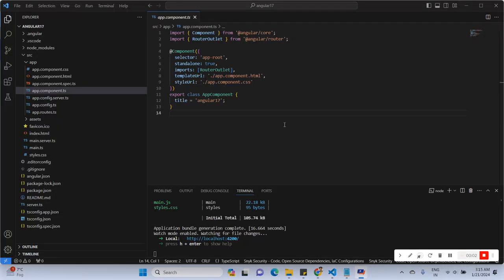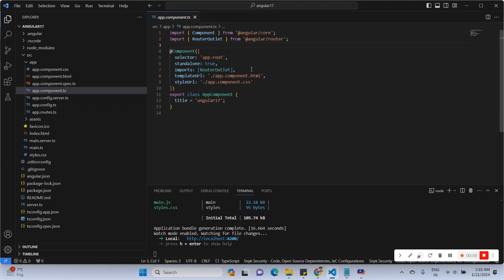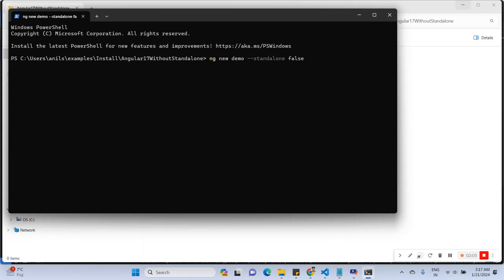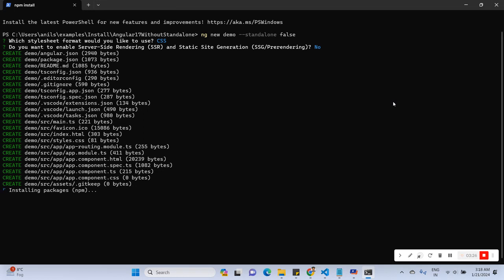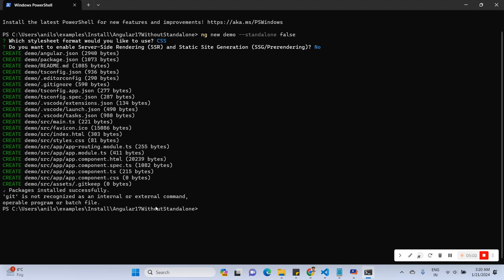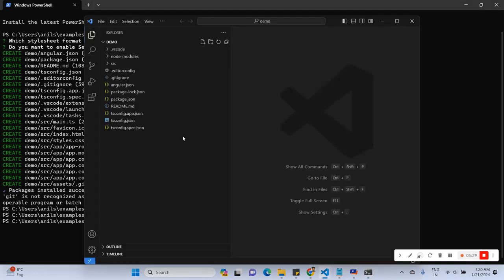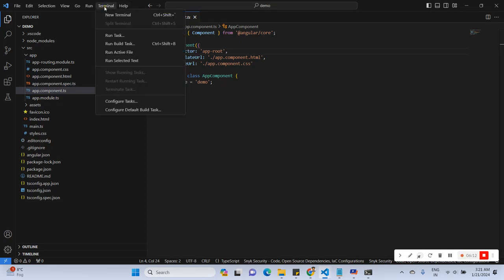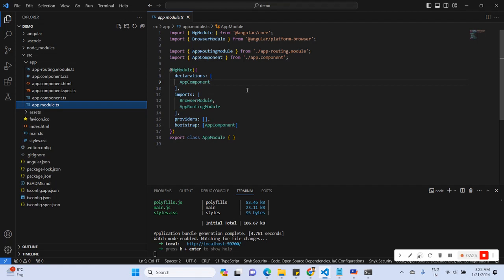Fix Missing app.module.ts file in Angular 17 | Install Angular 17 Without Standalone Component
How To Install Angular 17 without a Standalone Component? app.module.ts in angular not showing
Using Angular 17 CLI Commands: ng new demo --standalone false

Here are some steps for installing Angular 17:
Step 1. Install Node.js and npm
Step 2. Install Angular CLI globally
Step 3. Run the Below Angular CLI commands:
             npm install -g @angular/cli
             ng new demo --standalone false
             ng serve --open
             ng version
             node -v
             ng update @angular/core

Angular web framework empowers developers to build fast, reliable applications, and it's maintained by a dedicated team at Google, Angular provides a broad suite of tools, APIs, and libraries to simplify and streamline your development workflow.